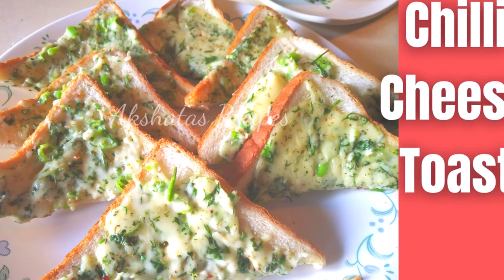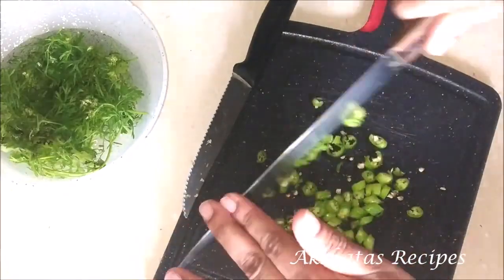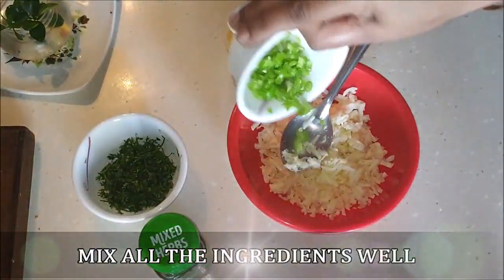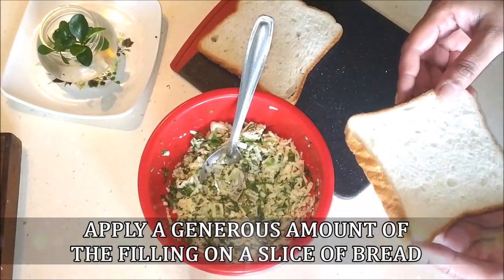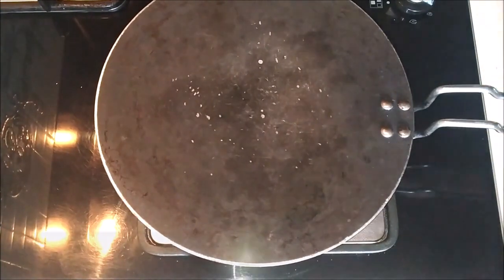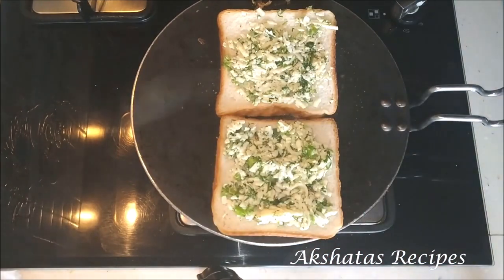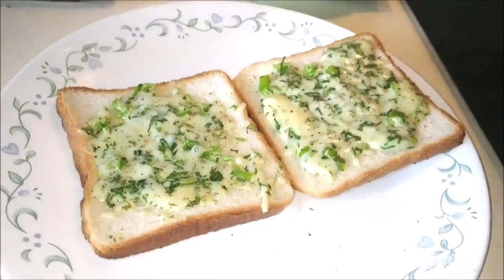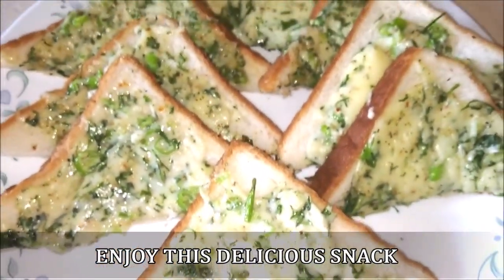Chilli Cheese Toast recipe|Tiffin/Breakfast/snack recipe|@akshatasrecipes#chillicheesetoast#easyfood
Chilli Cheese toast ,easy to prepare & delicious to eat
for some more recipes
Maharashtrian recipes
chillicheesetoast akshatasrecipes opensandwichrecipes# चिल्ली चीज़ टोस्ट#चिली चीज टोस्ट#சில்லி சீஸ் டோஸ்ட்పిల్లకు ఎంతో ఇష్టమైన చిల్లి చీజ్ టోస్ట్ഓവൻ ഇല്ലാതെ 5 മിനിറ്റ്ല് ചില്ലി ചീസ് ടോസ്സ്റ്ಕೆಫೆ ತರದ ಚಿಲ್ಲಿ ಚೀಸ್ ಟೋಸ್ಟ್ ನಿಮ್ಮ ಮನೆಯಲ್ಲಿચીલી ચીસ ટોસ્ટ
Cheese Toast Recipe - Bread Toast